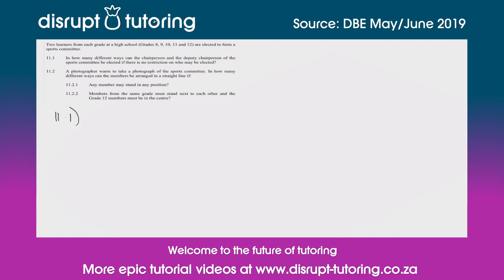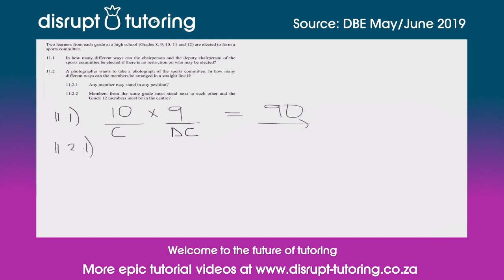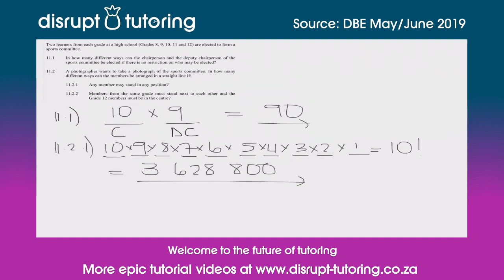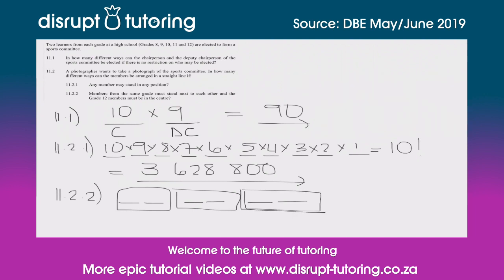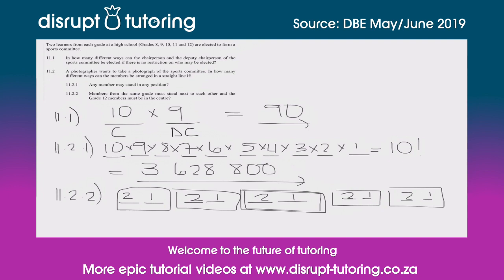#389 Counting methods for members in a committee